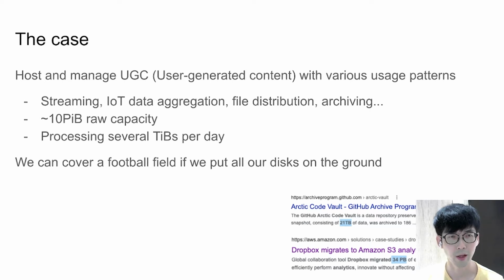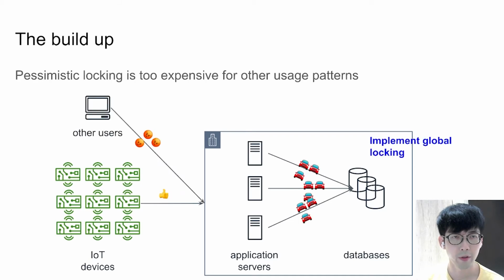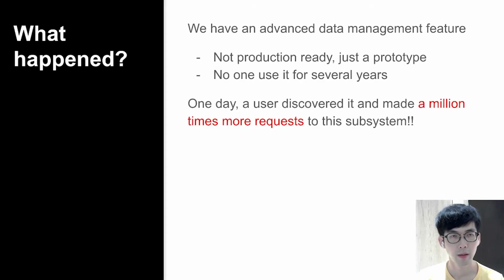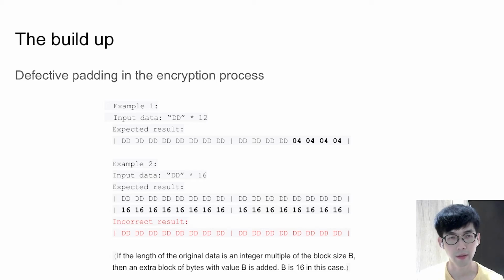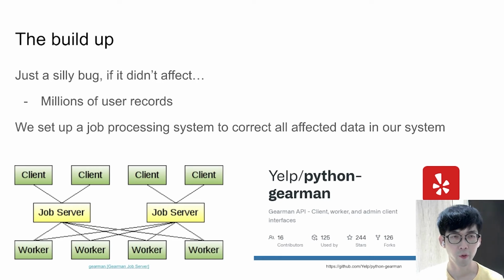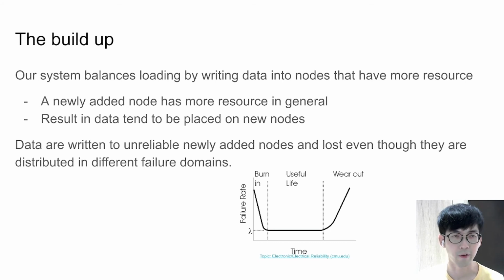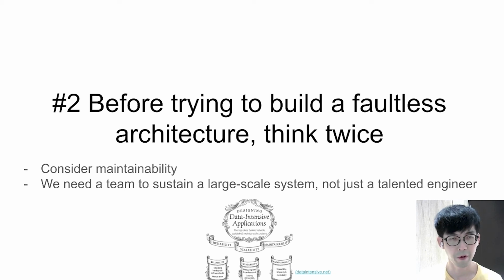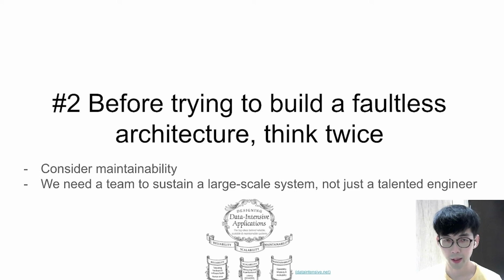"Things might go wrong in a data-intensive application" - Petertc Chu (PyConline AU 2021)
(Petertc Chu) We are going to go behind the scene of building a data-intensive system. The story includes challenges I have faced and what I learned from those incidents.

PyCon AU informs the country’s Python developers with presentations, tutorials and panel sessions by experts and core developers of Python, as well as the libraries and frameworks that they rely on.

Fri Sep 10 14:15:00 2021 at DevOops